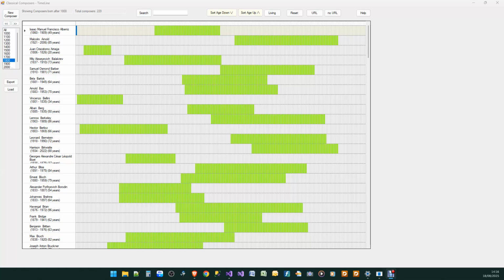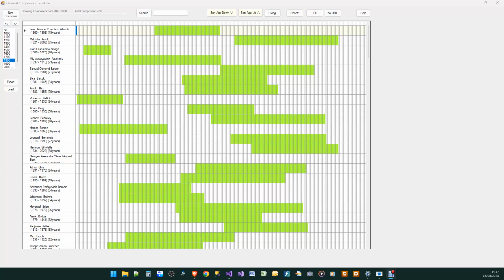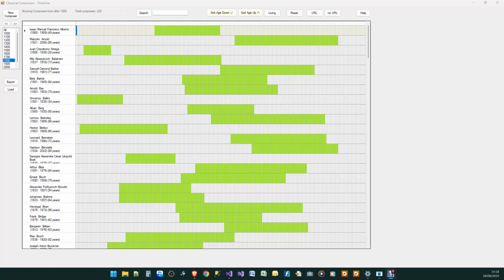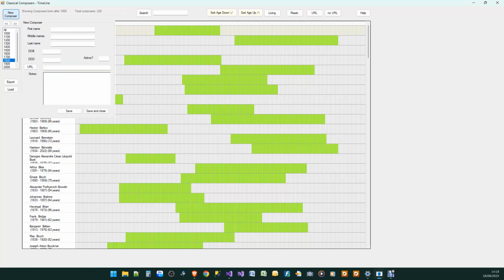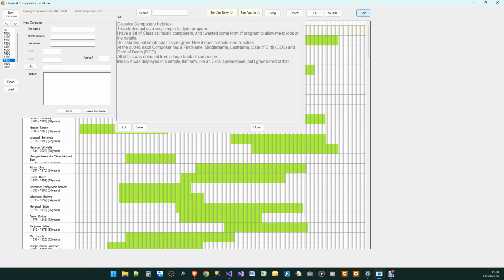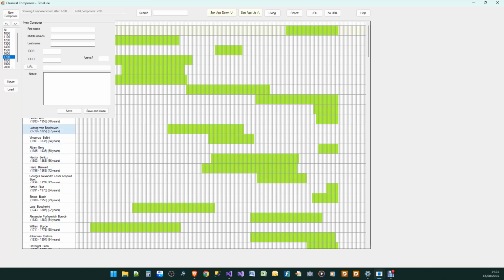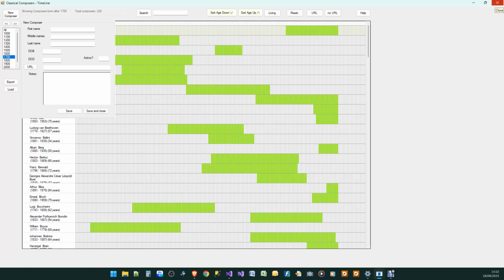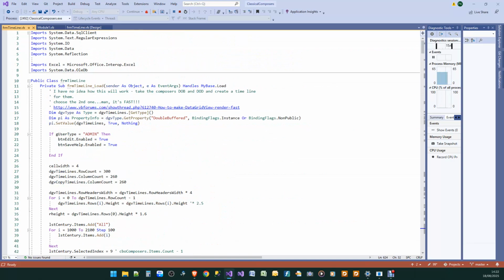Classical Composers in VBNet 2025 08 18 14 16 29 Peter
An update to an earlier video. I have added some bells and whistles.